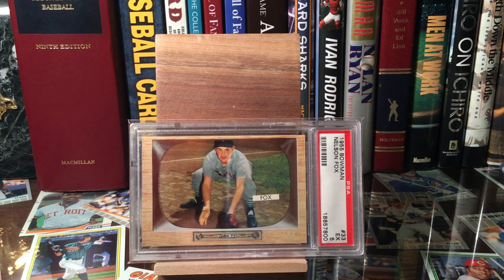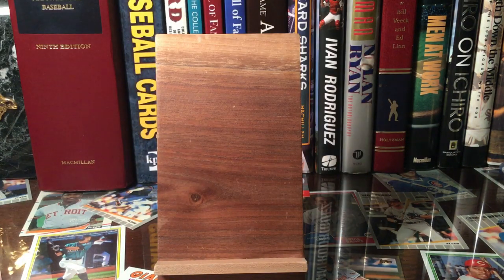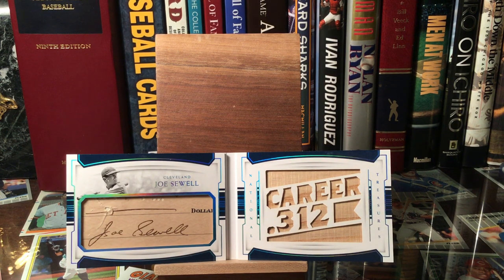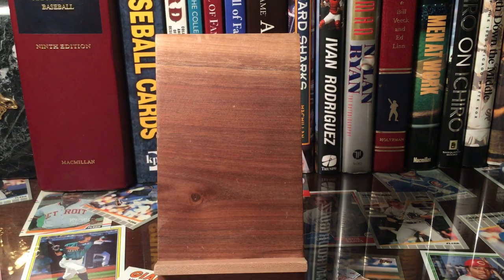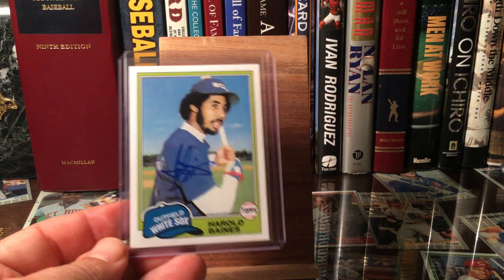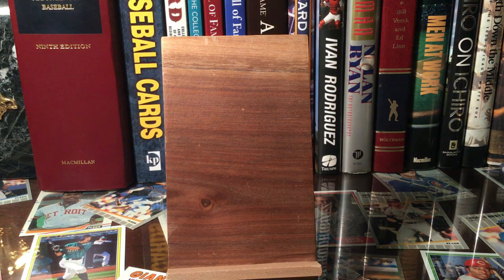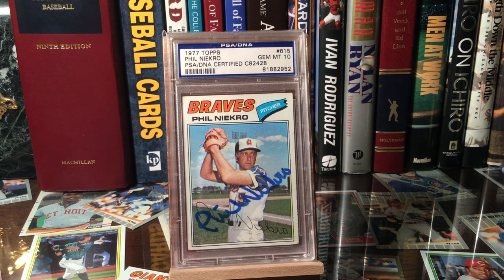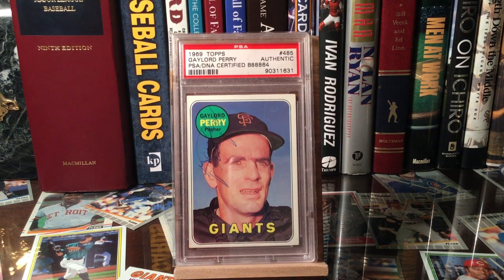Just A Little Monday Mail